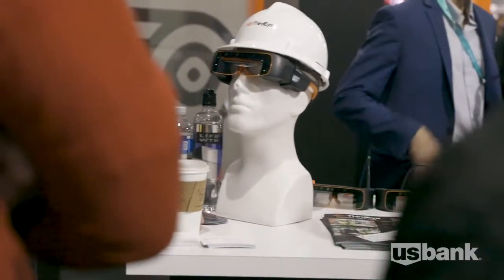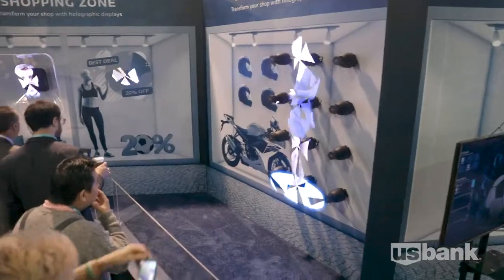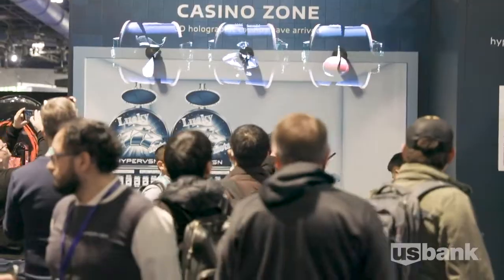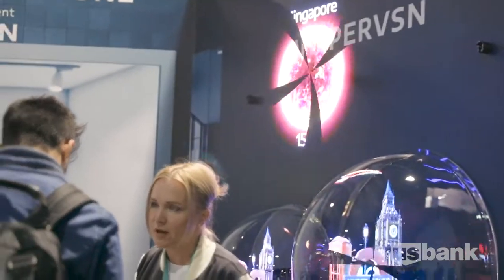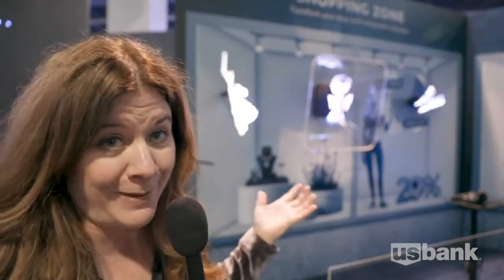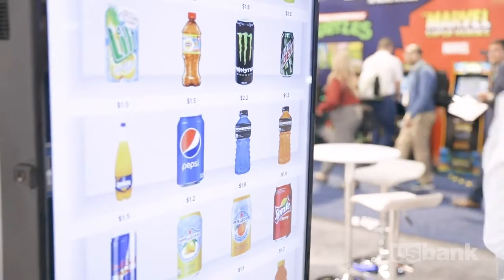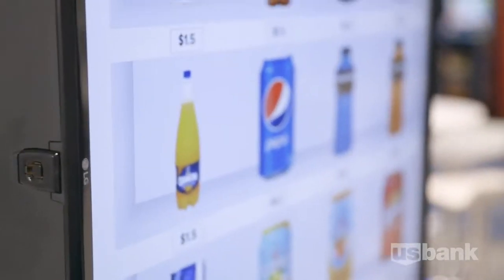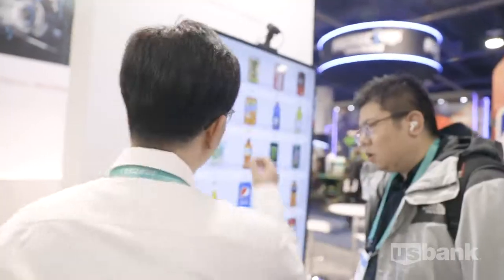U.S. Bank at CES 2020: Day 1 Recap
U.S. Bank’s Innovation team hits the ground running for the first day of CES 2020 in Las Vegas, where they encounter Augmented Reality glasses, Artificial Humans, and the potential to one day use an ATM without even touching it.